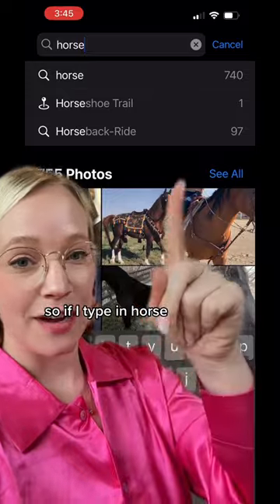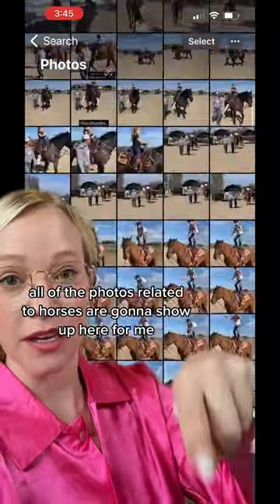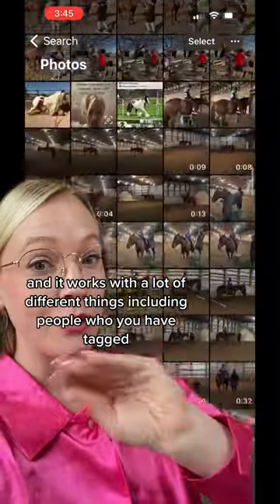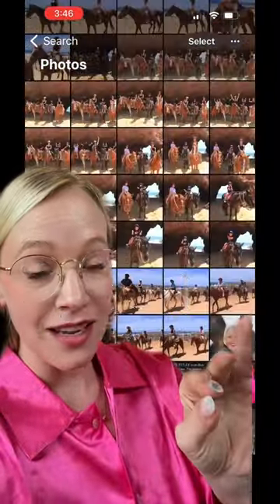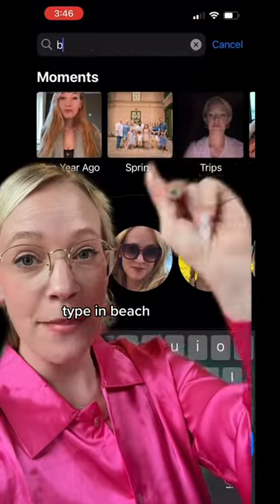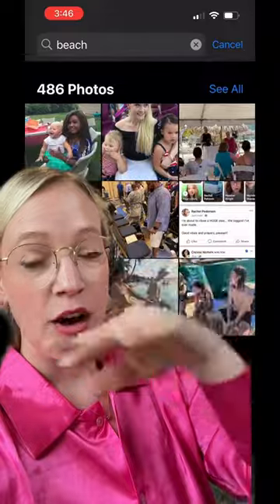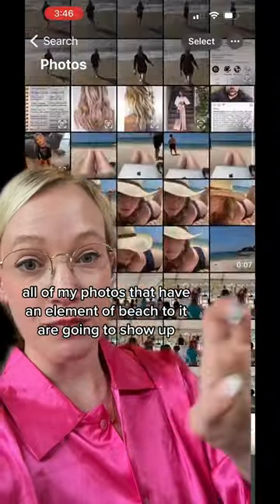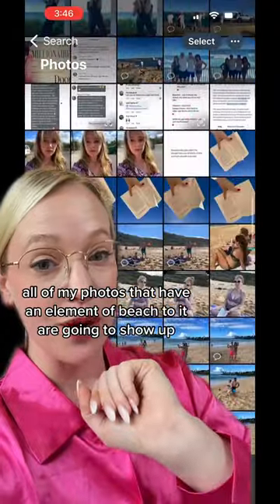IPhone Photo Hack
COACHING: If you are a freelancer or agency owner and would like to grow your revenue, you might be the right fit for The Social Clique. Apply now

WORK WITH RACHEL & TEAM: Consulting for 7-10 figure companies, application only

I deliver strategies, tactics, 3-5 times per week here on this channel.

Why am I getting very low views on TikTok? How to Fix Low Views on TikTok in 2021

365 CONTENT PROMPTS // 1 year’s worth of strategic social media & content prompts that make social media the easiest part of running your business

FREE BOOK CLUB

I LOVE LOVE LOVE to read. I can't get enough reading. I would rather spend $$$ on books than shoes.

You get the point… So in 2020 I decided to host an online book club as a passion project.

Today we have THOUSANDS of members from around the world. It's amazing 😭😭😭

Every month we buy 10 copies of our monthly book and give them to 10 different members of the book club.

ABOUT ME:
I’m Rachel Pedersen.

I’m a Social Media Strategist and TikTok Expert. I help busy people with big dreams to build THRIVING businesses WITHOUT sacrificing their family, friends or their sanity.

AKA - If you’re a business owner looking to grow or someone looking to become a social media manager, you’re in the right place.

As a wife and mom of 3 kids, I don’t have time for fluff, boring strategies or pretending to be anything but myself.

I specialize in combining social media tactics with sustainable, long-term strategies to build profitable businesses that actually create an impact.

Not too long ago, I was a single mom on welfare and food stamps. We even had our heat shut off one year at Christmas.

So I did what any scrappy person would. I pulled myself up by the bootstraps and got to work!

Today our businesses are thriving, I speak on stages around the world, and we’ve had the privilege of seeing MILLIONS of lives impacted directly by our work.

I’ll keep this short and sweet, just like me (and maybe a little bit spicy) - but if you like what you see so far, subscribe to my channel so you don’t miss any of the gold coming your way.